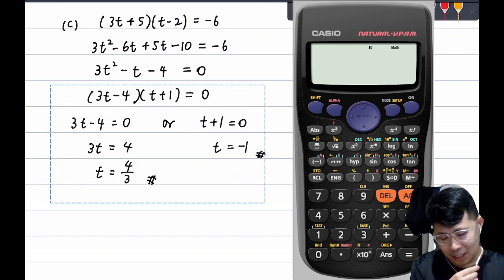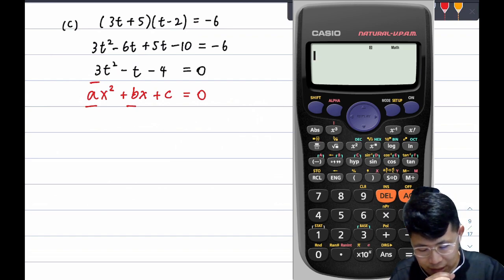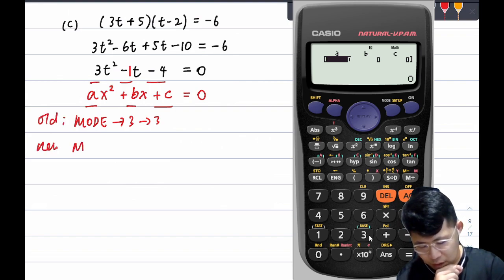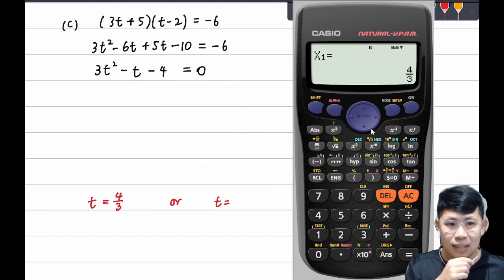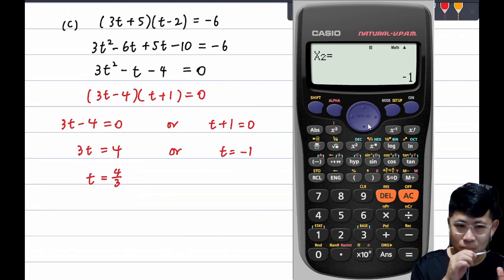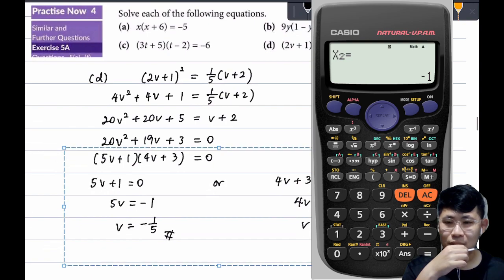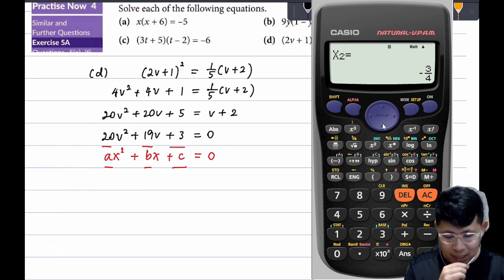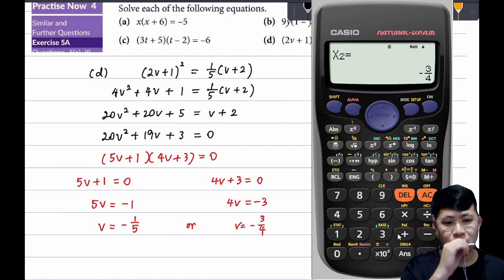2E Math Chp 5.1 Solving Quadratic Equations (Part 4)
In this video, we explore how do we leverage on calculators to solve quadratic equations and to present our working in a proper fashion.